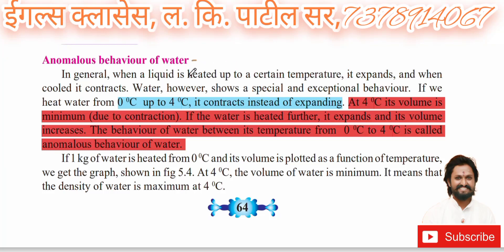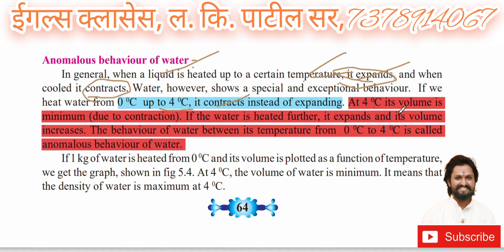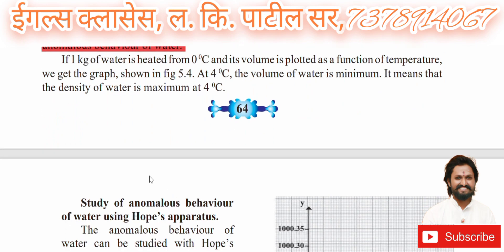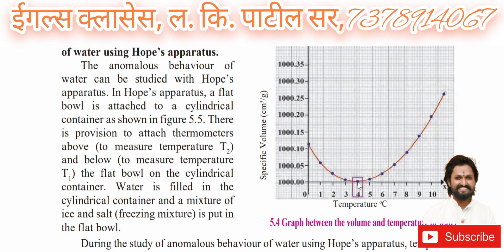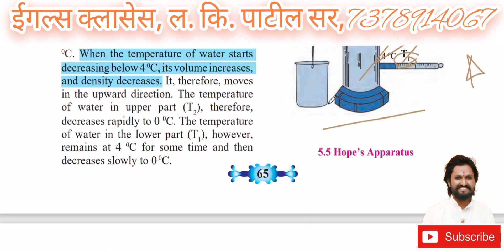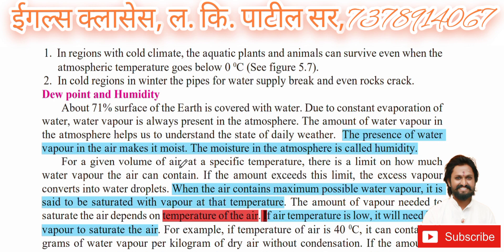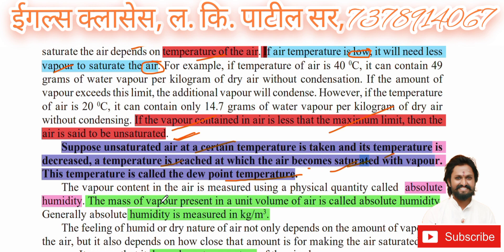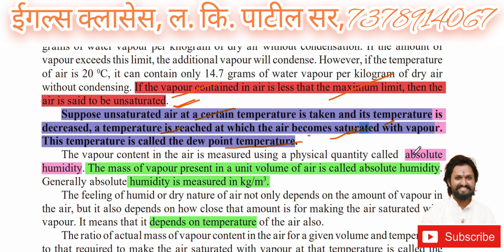Heat/part2/SSC/Maharashtra board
eagles classes